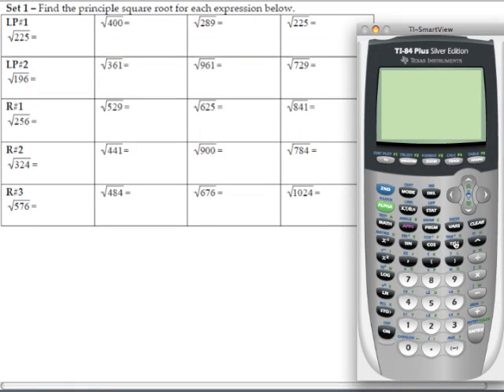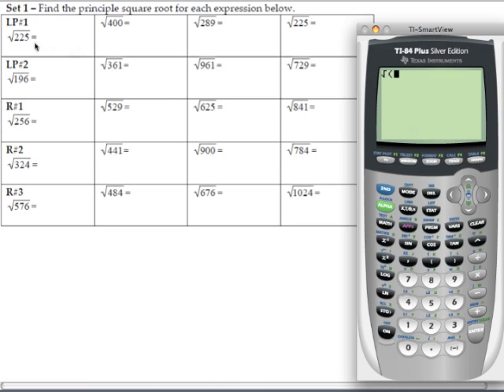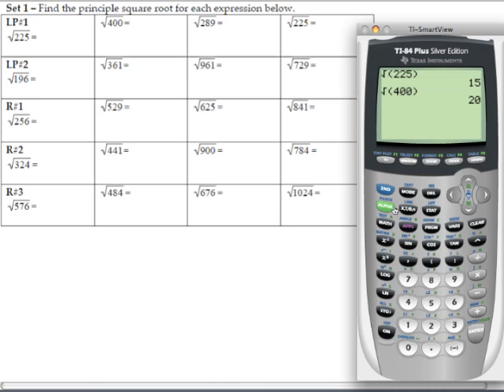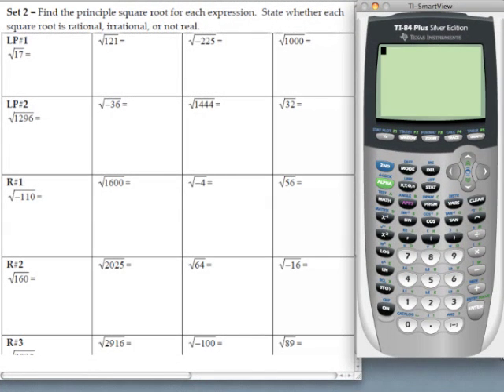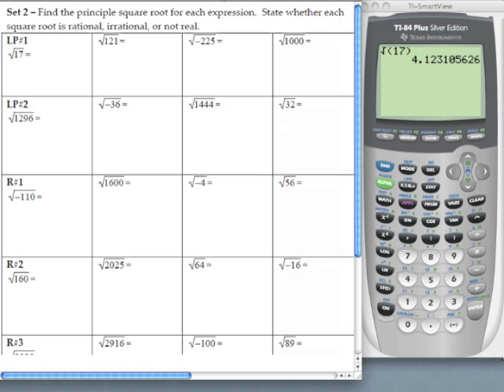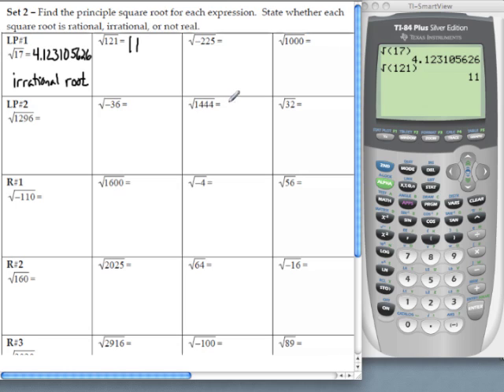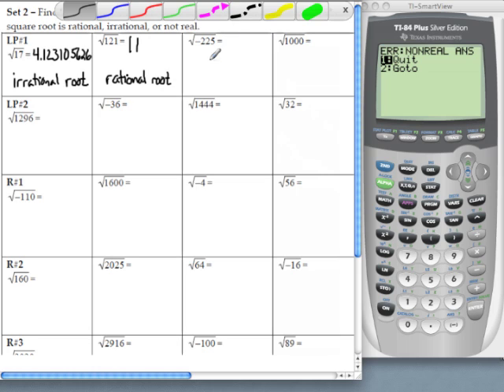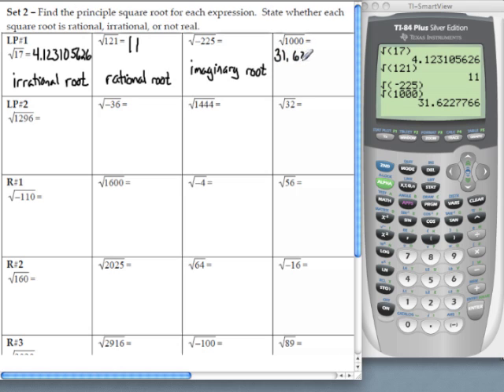Mod 1 - Lesson #5 - TI-84 Graphing Calculator Course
This video covers some lesson practice for this section of notes.  for more notes and videos.  A graphing calculator course is found on this site.